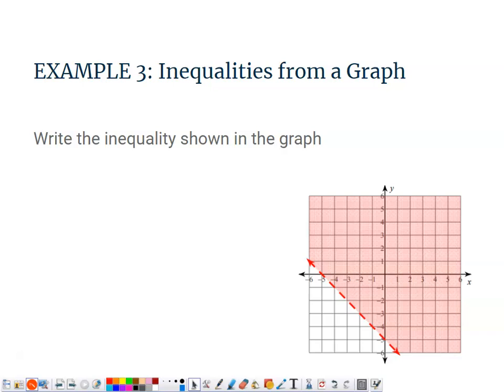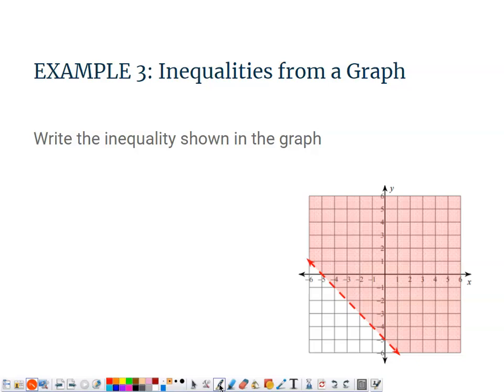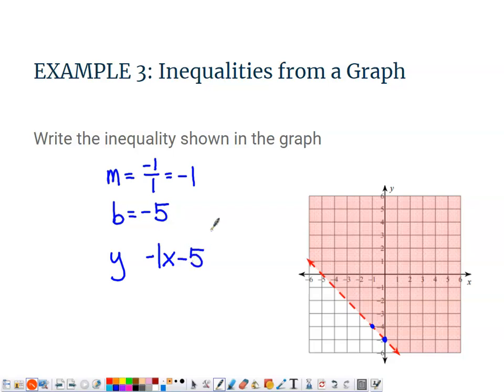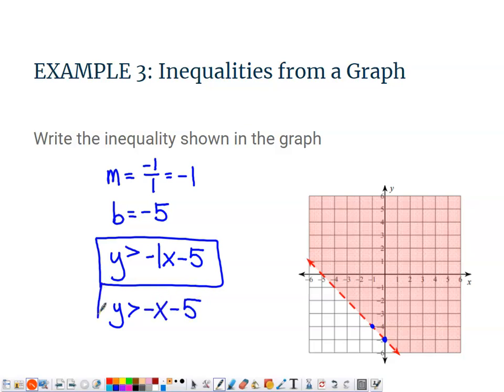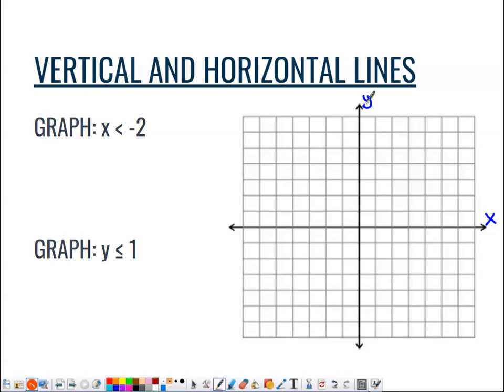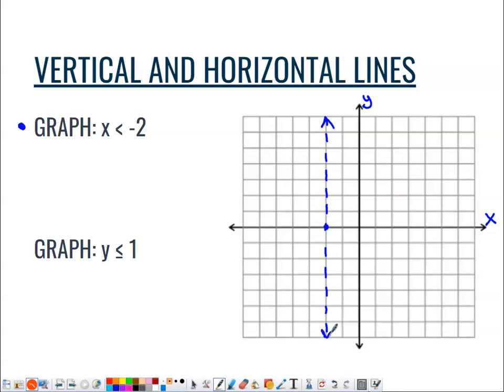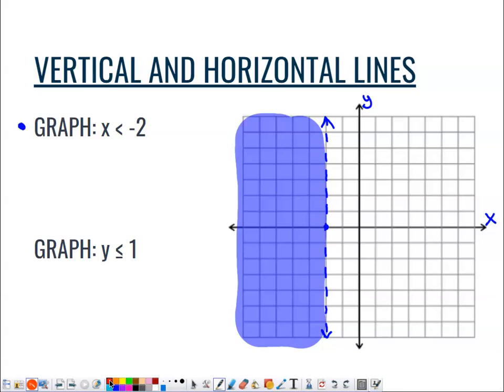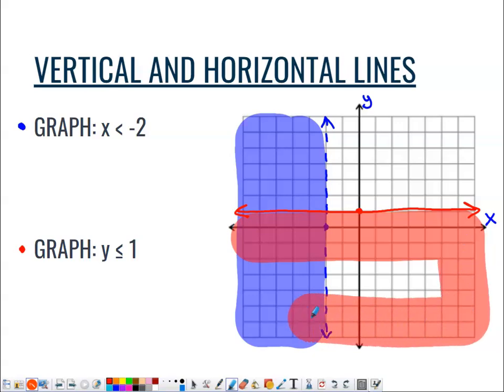A1 LT18 3 write inequalities in two variables